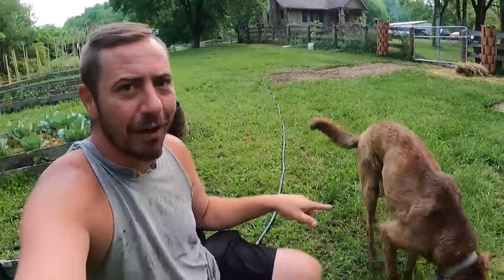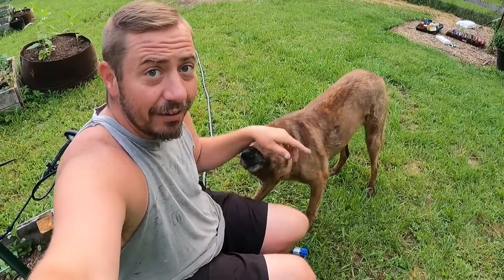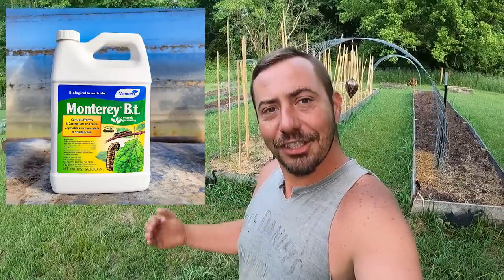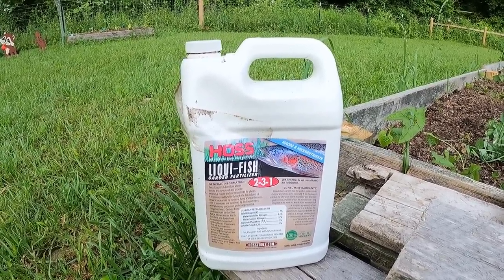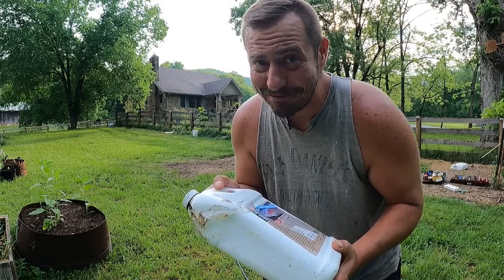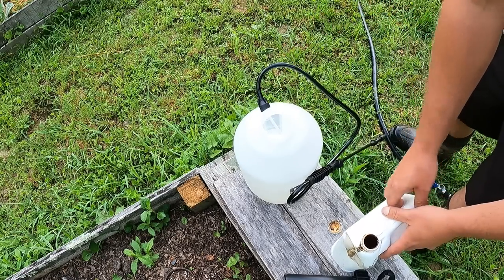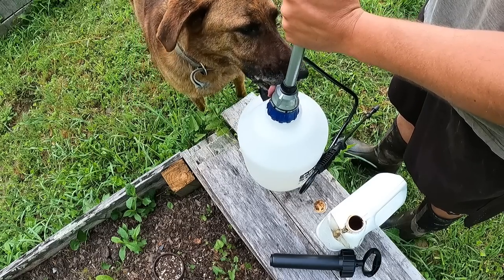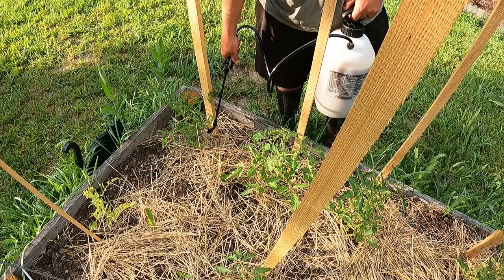Our Top 5 Secrets To Grow A PERFECT Garden!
Growing a garden is easy but doing these 5 things will give you the biggest, best garden you have ever grown!
All items shown in this video can be found here @gardeningwithhoss - ***Hoss Tools